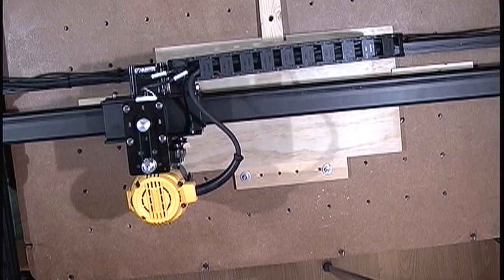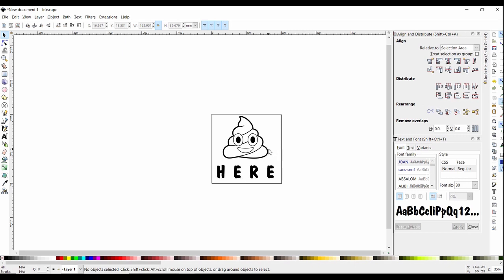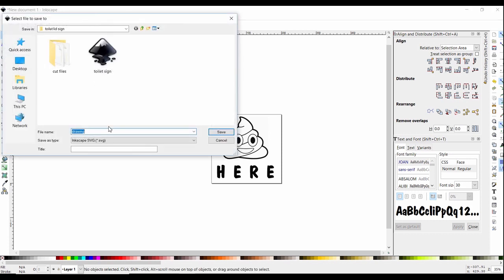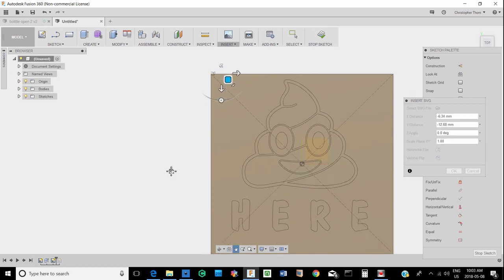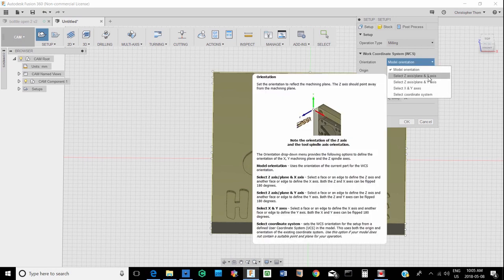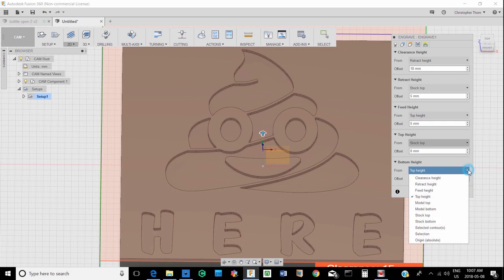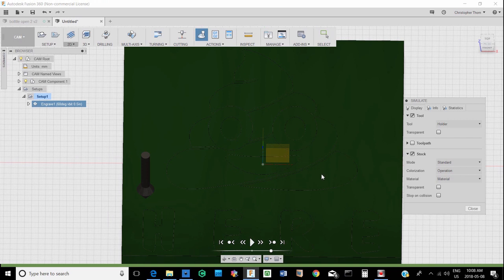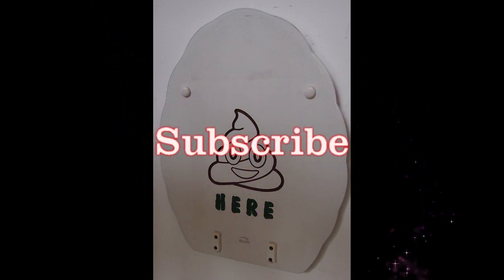CNC Carvation Nation -Cottage toilet seat lid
Detailed information on using the free programs Inkscape and Fusion 360 to carve a silly cottage toilet seat lid on a CNC.

: Custom wood signs for home, cottage and trailer